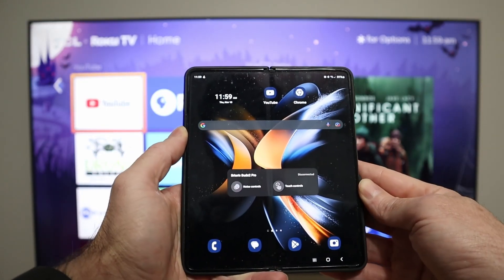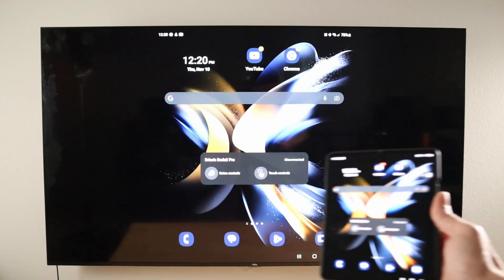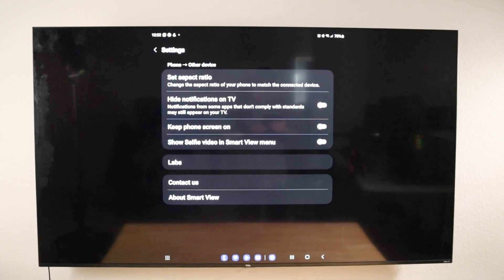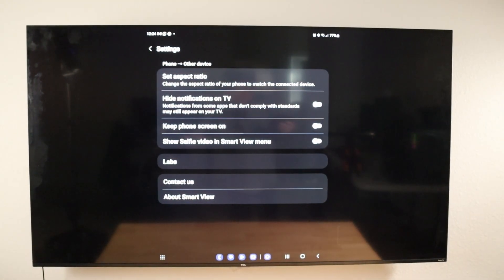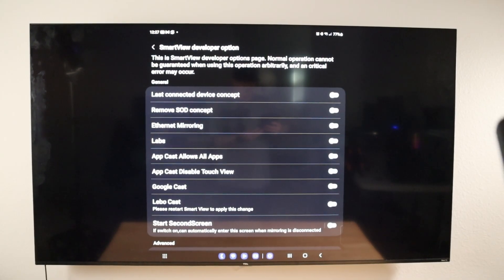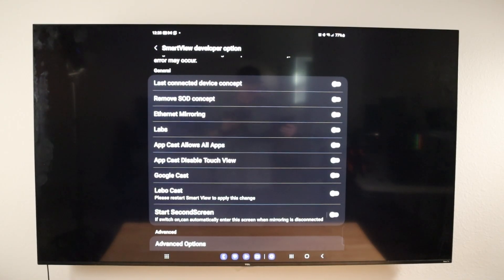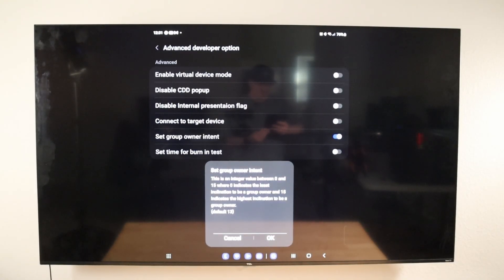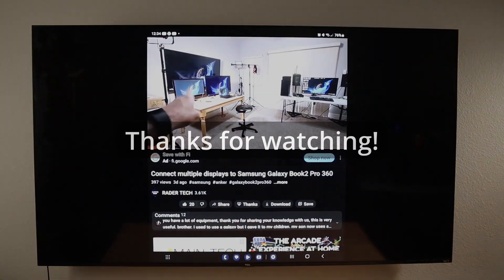Samsung Smart View | Cast your Samsung screen to any smart device! Complete Tutorial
This video is a walkthrough of Samsung Smart View. Smart View lets you cast your Galaxy Z Fold 4, Tab S8 Ultra, S22 Ultra (all galaxy devices) to a smart TV, smart monitor, or even another Samsung device.